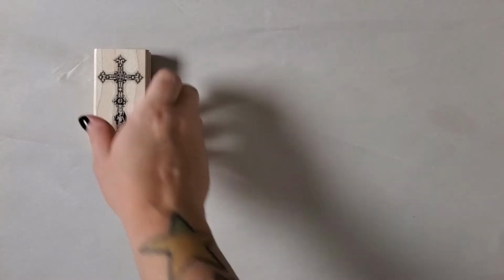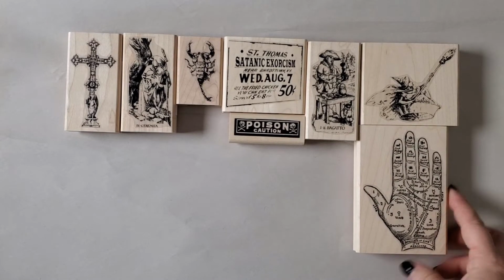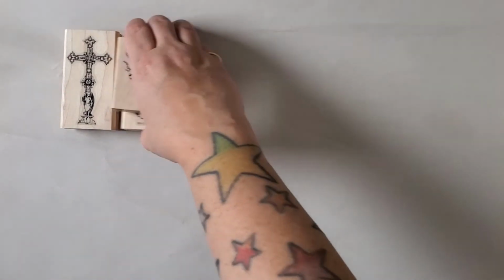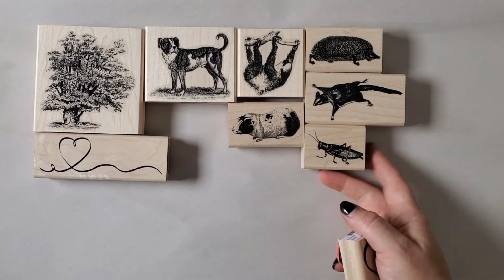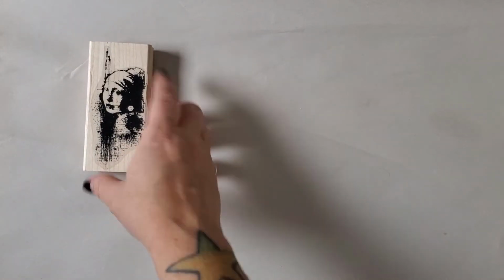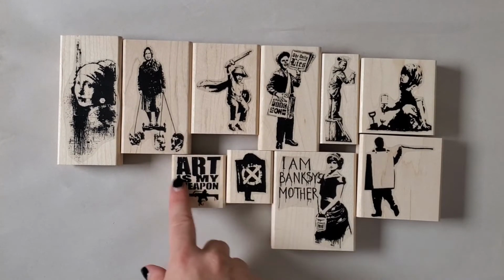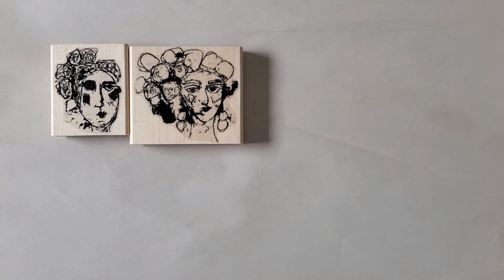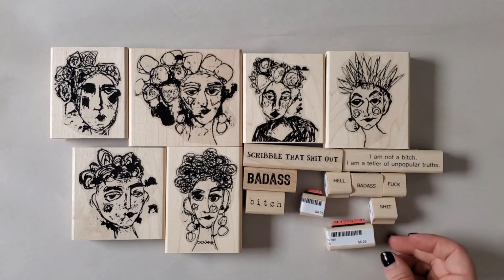Fall 2019 NEW Release